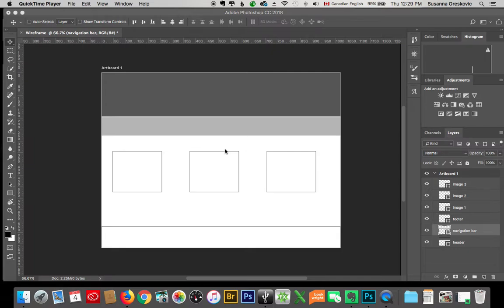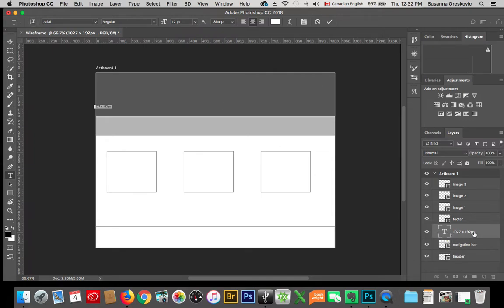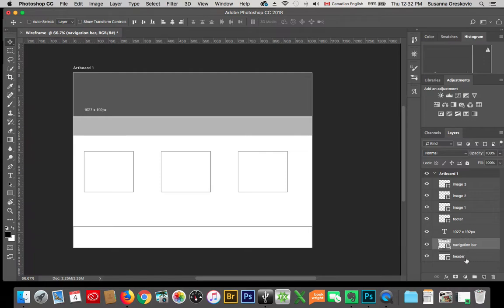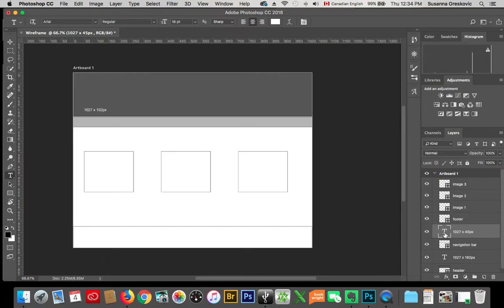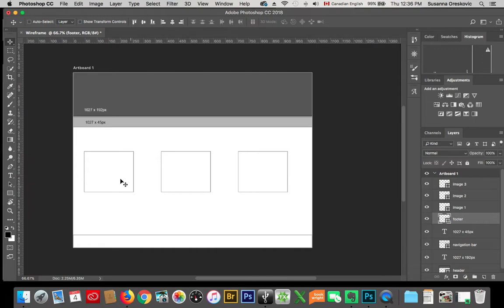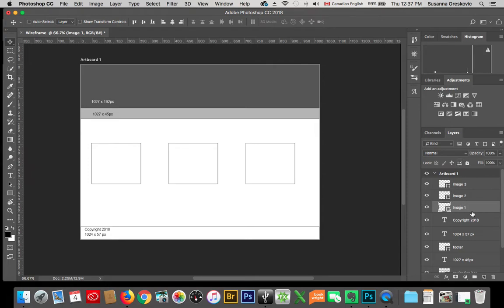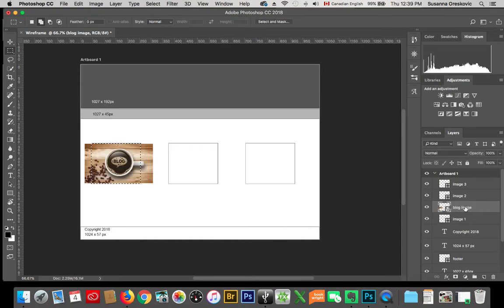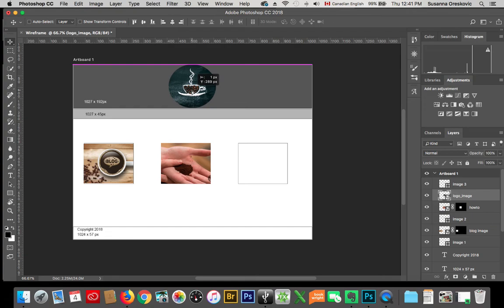Wireframes - adding text and images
Using Photoshop CC 2018 we create basic wireframes and add text and images